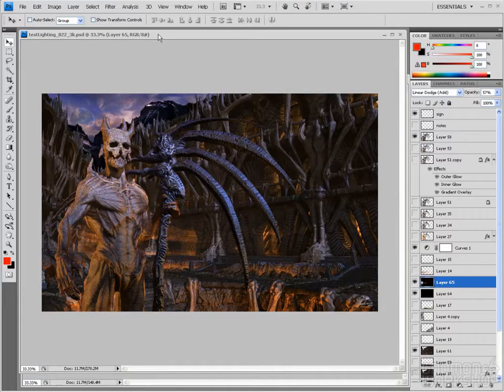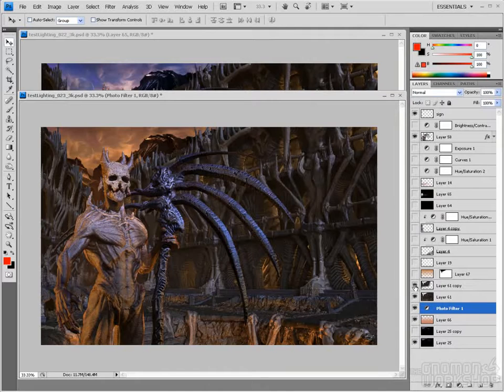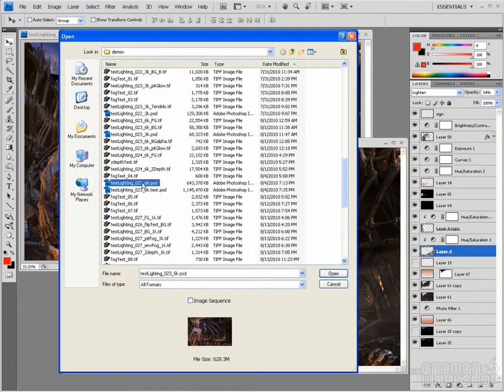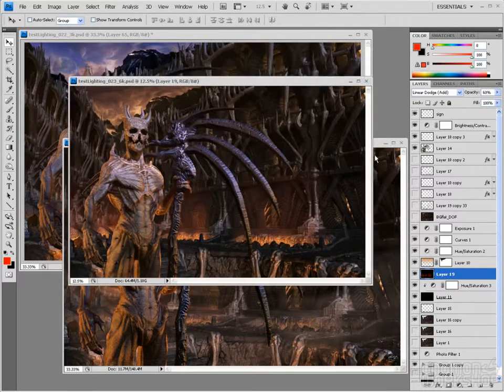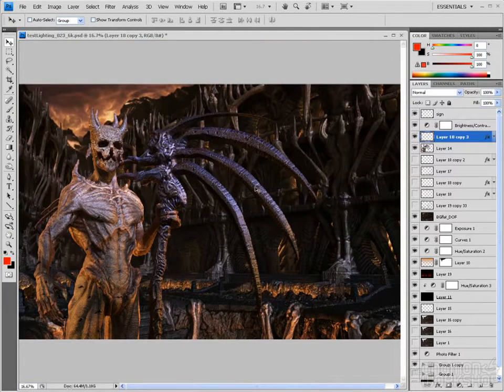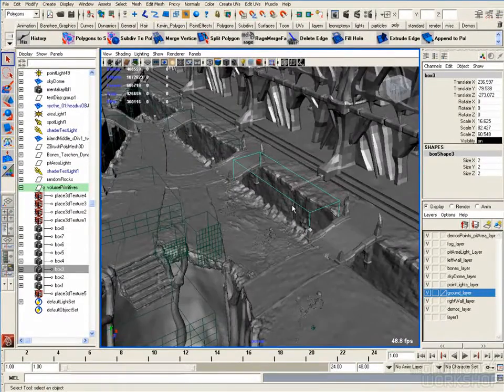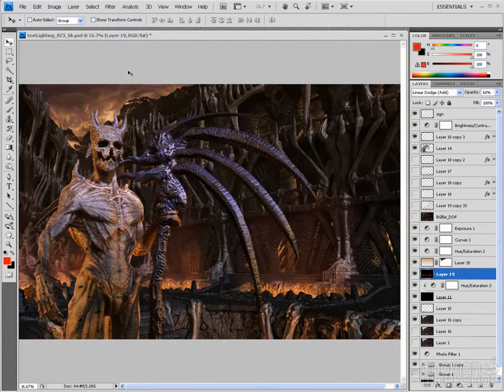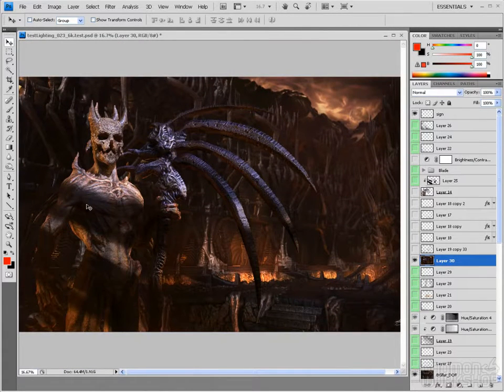Visual Effect, Photoshop Look Dev